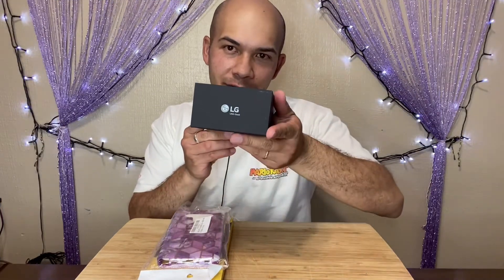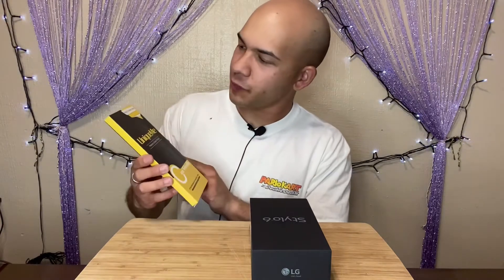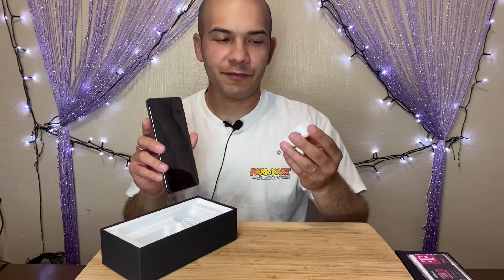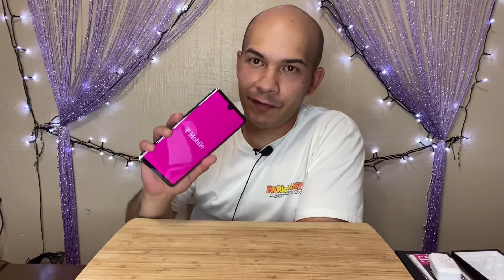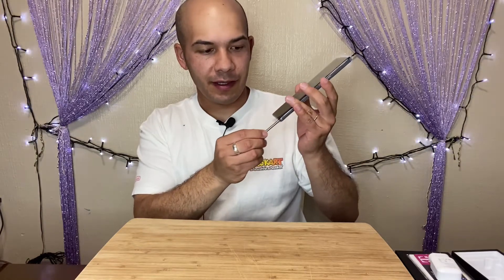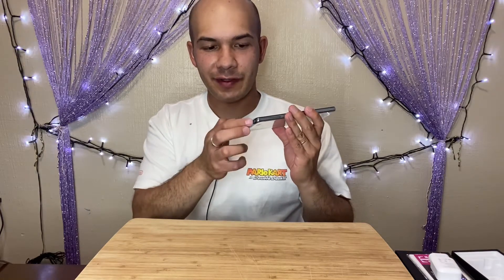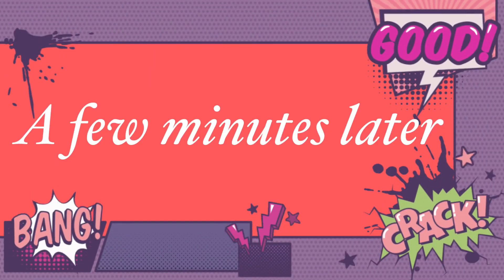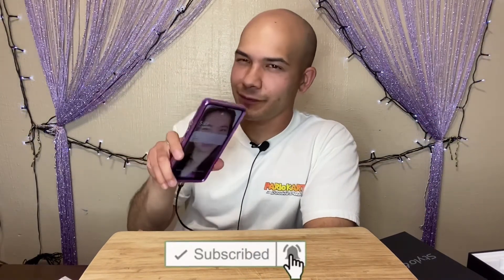Unboxing the LG stylo 6,with daddy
unboxing lg stylo 6,and surprise he showed me .